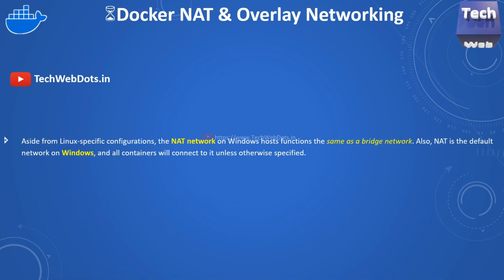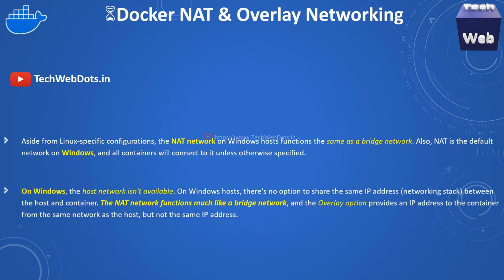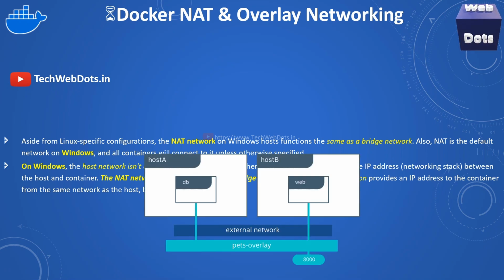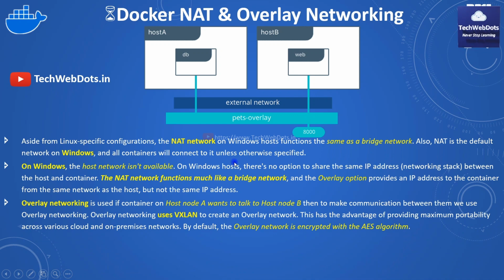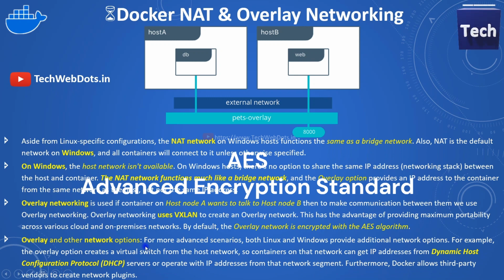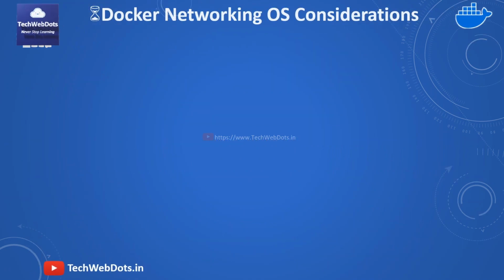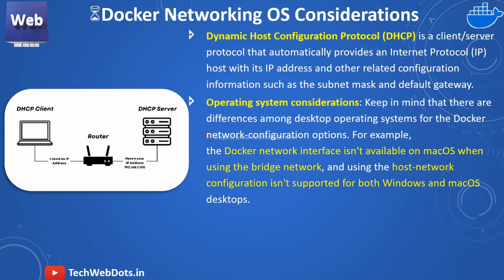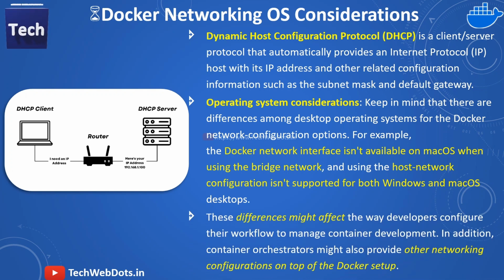Docker Windows Networking | Docker for Beginners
I have explained the following in this video:
✅ What is Docker Windows Networking Overview
✅ Overview of Common Docker Windows Networking types
✅ Types of docker windows networking - NAT, Overlay, None
✅ What is Dynamic Host Configuration Protocol (DHCP) Server

🎯Happy Learning,
TechWebDots!